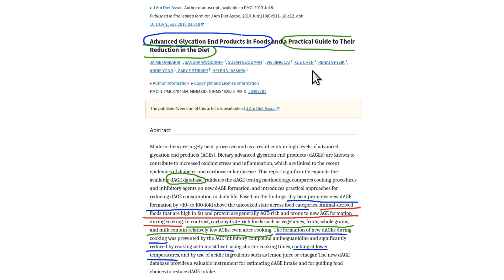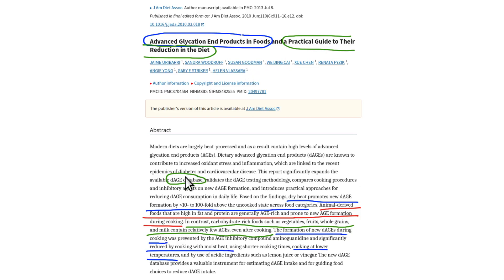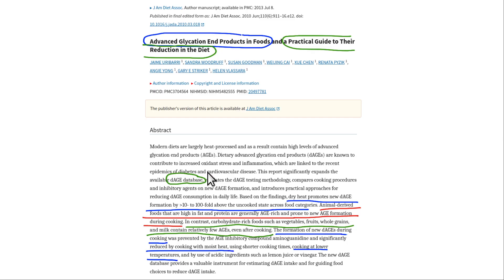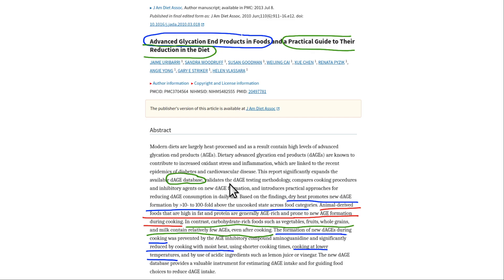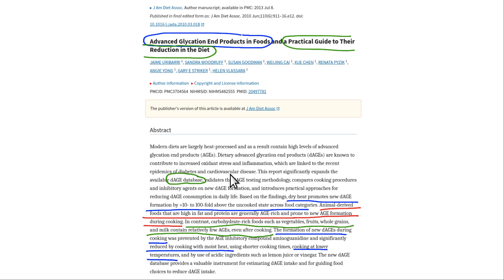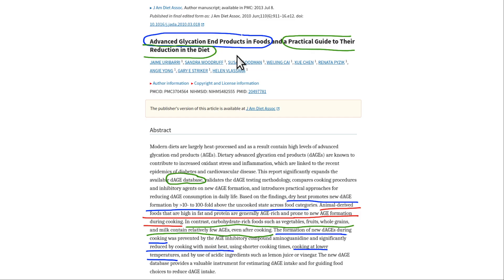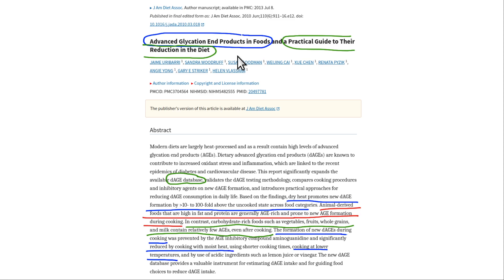AGE levels in foods a big chart of them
Advanced glycation products in foods and a practical guide to their reduction by Angie Yong, et al, 2010. J Am Diet assoc
Has big chart of AGE levels so you can your foods